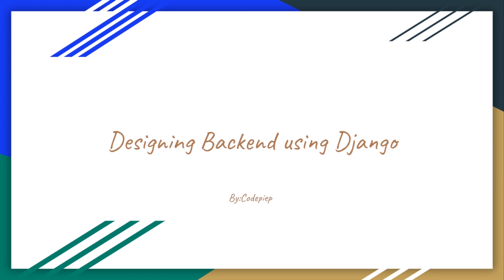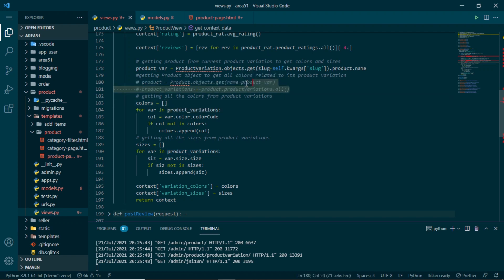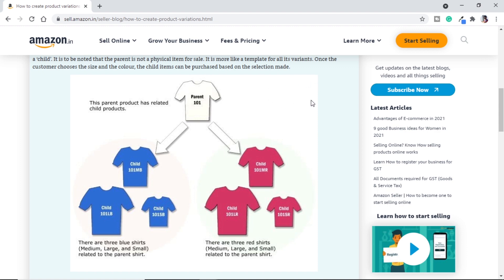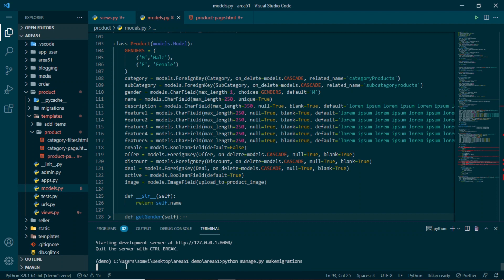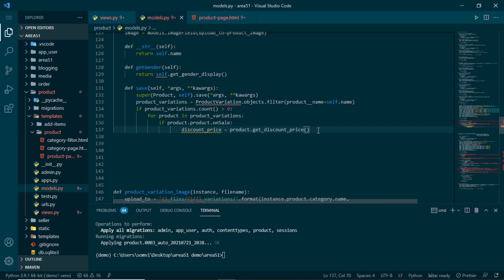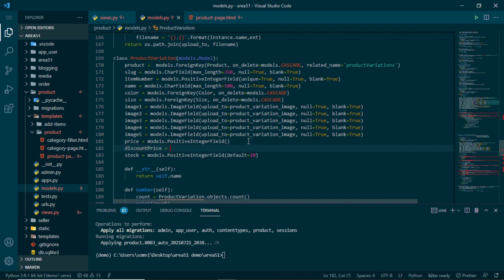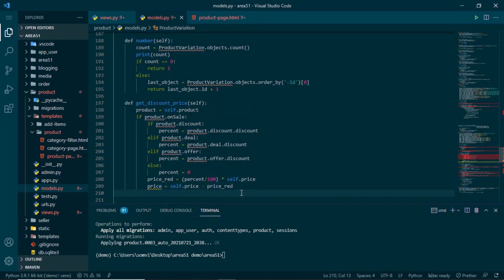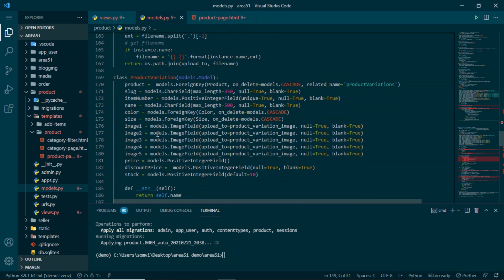Adding Ecommerce Discount Prices - djangoecommerce site | Backend #11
we get to know adding ecommerce discount prices on the django e-commerce site along with django ecommerce template,django ecommerce discount,django ecommerce website project,creating e commerce website using django and django project website.

Timestamps:
0:00 | Intro
1:00 | Updating Product Page
4:17 | Discount Logic
4:58 | Altering Product Model
10:40 | Altering ProductVariation Model
15:49 | Testing
17:40 | Changing Template
18:37 | Conclusion